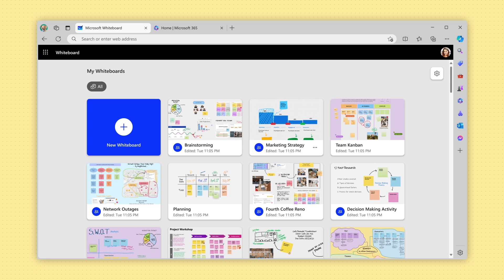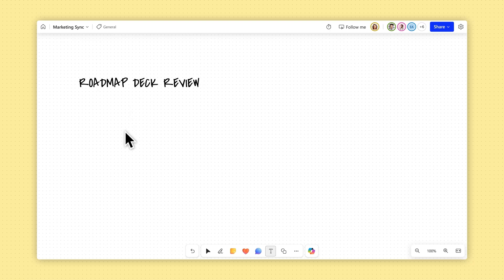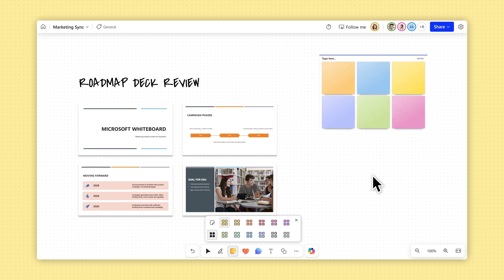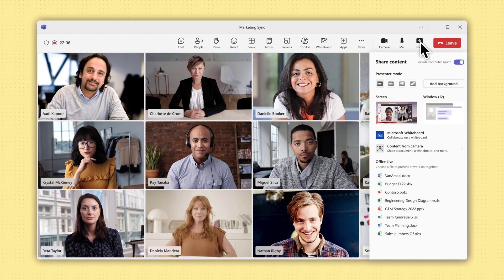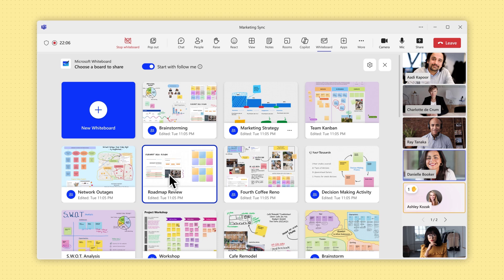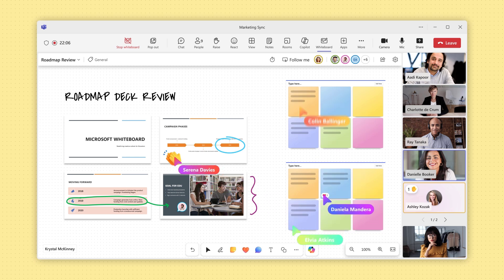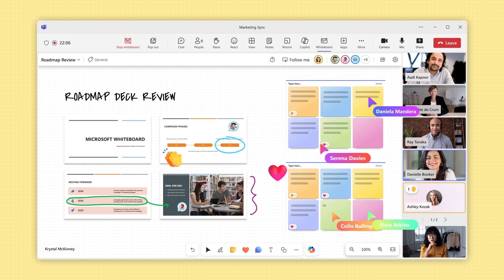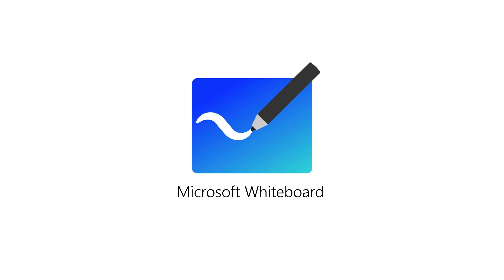Preparing for a meeting with Microsoft Whiteboard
Preparing your whiteboard beforehand can help make your meetings more productive. You can prepare your board using a wide range of Whiteboard features, including templates, sticky notes, shapes, and much more. When you’re ready, share your whiteboard with meeting attendees, so everyone can collaborate on it during the meeting and afterwards.